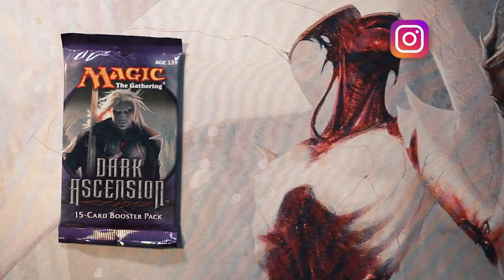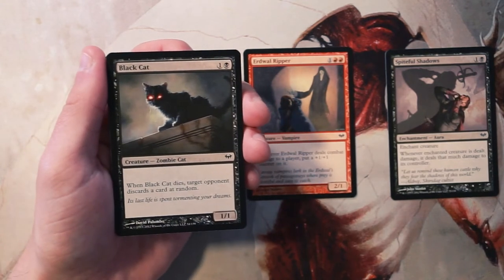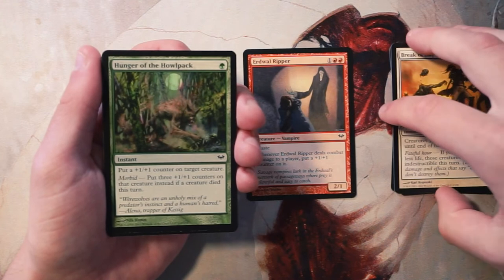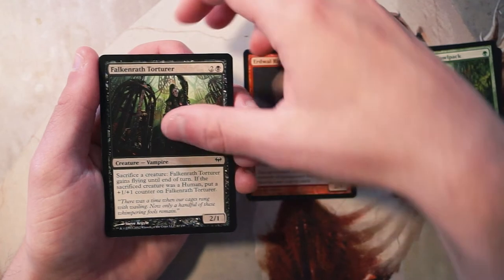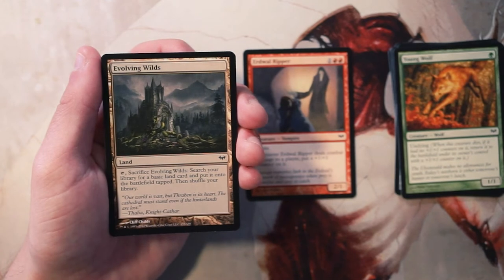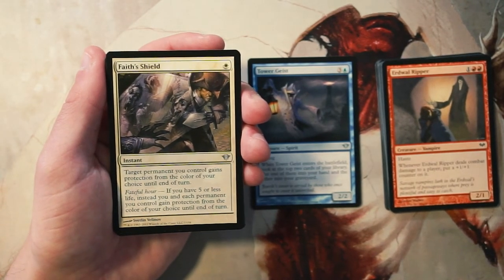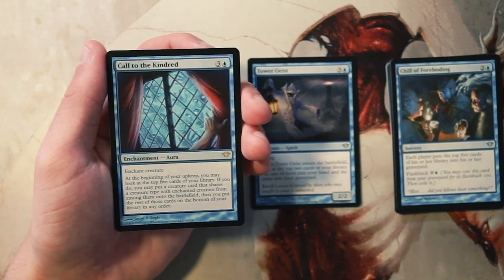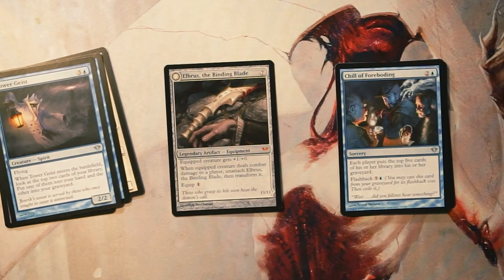ep249 Dark Ascension | A Very Interesting Pick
Today we open a pack of Dark Ascension and pick something very interesting!